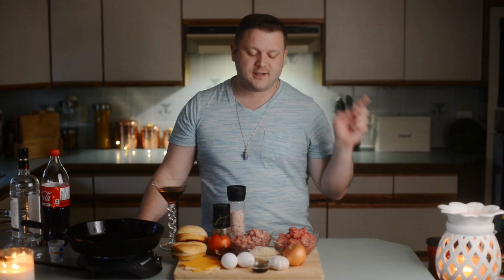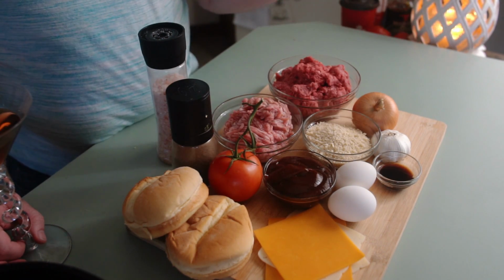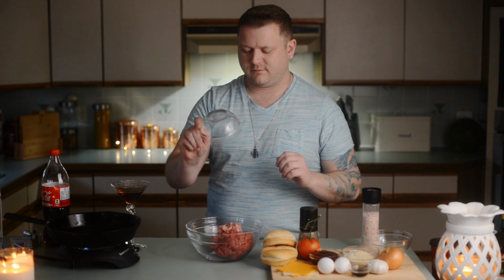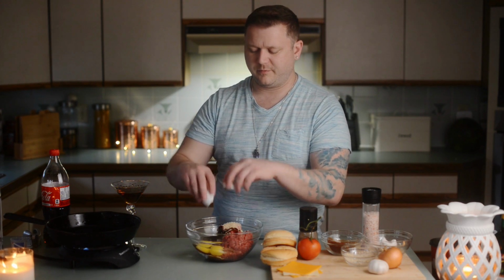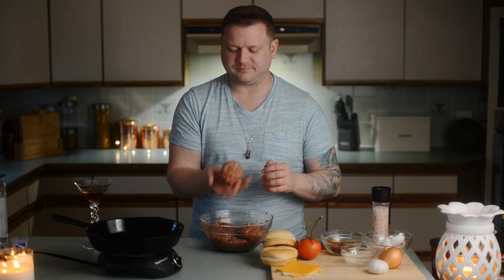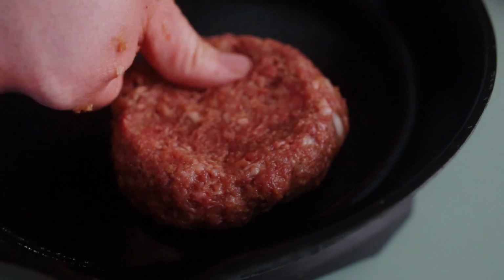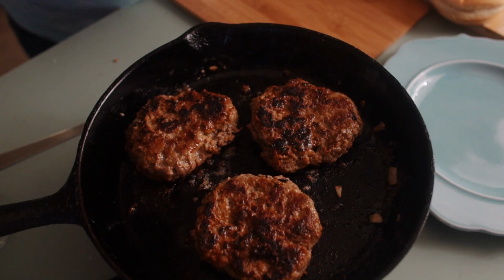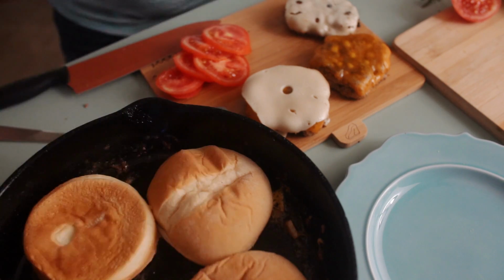FORK IT with BRAD - Sort of Drunk Hamburgers